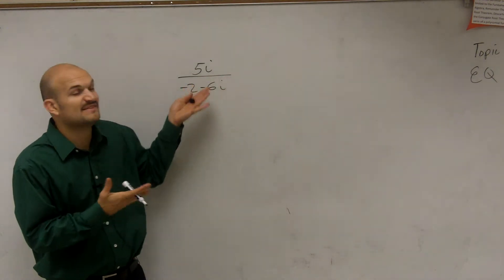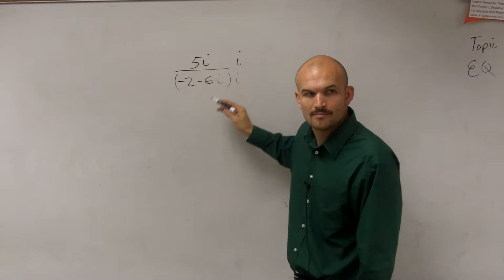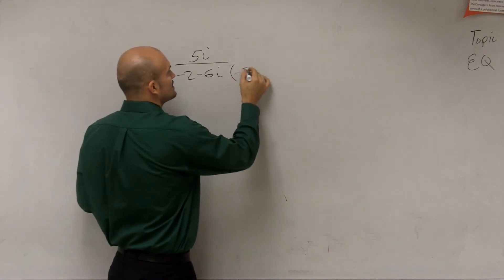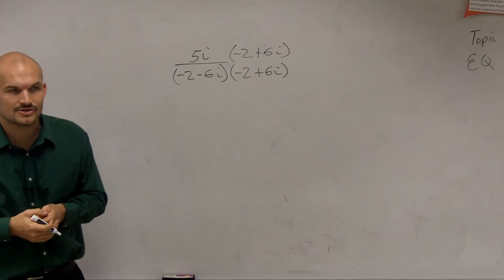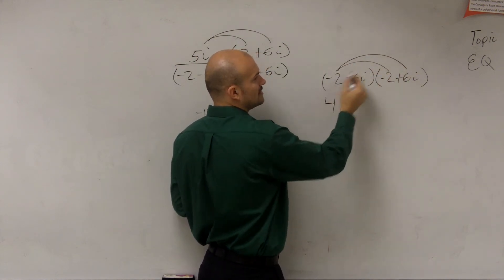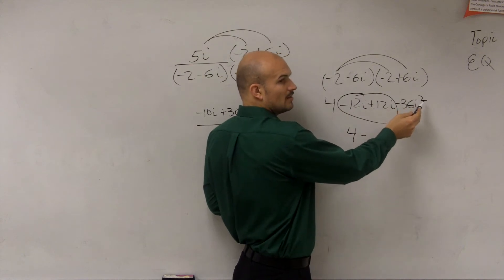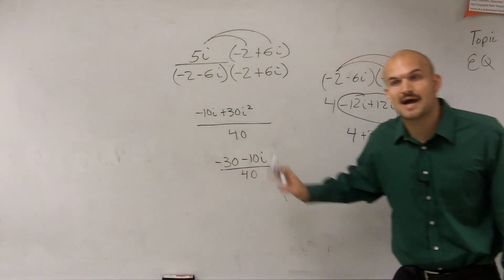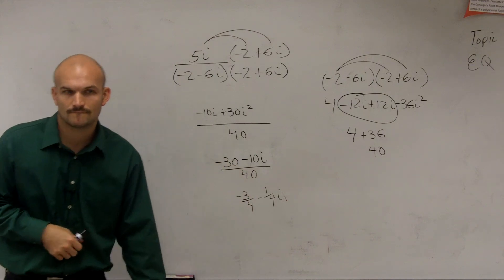Algebra 2 - Dividing complex numbers 5i / (-2-6i)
In this video tutorial I show you how to divide complex numbers.  Since complex numbers have an imaginary part which we cannot divide into other numbers we rewrite the expression by multiplying by i or the conjugate on the denominator or numerator.
5i / (-2-6i)